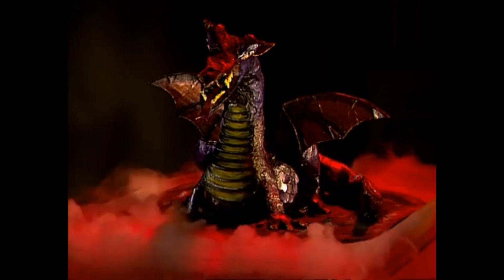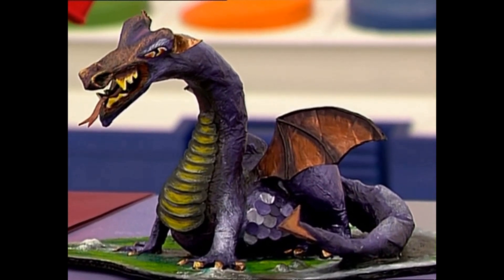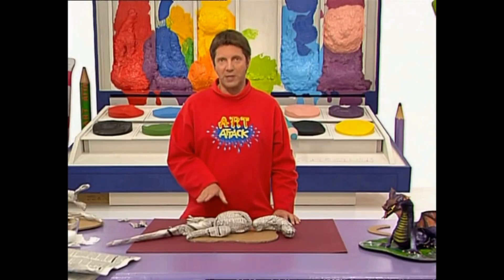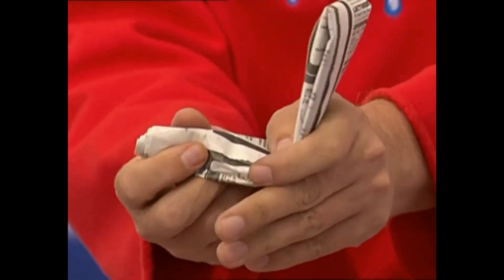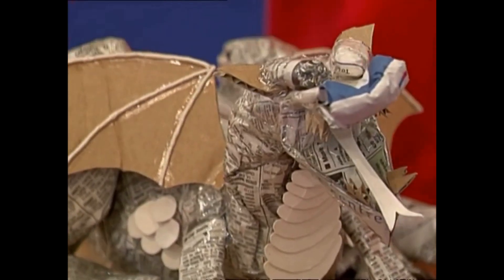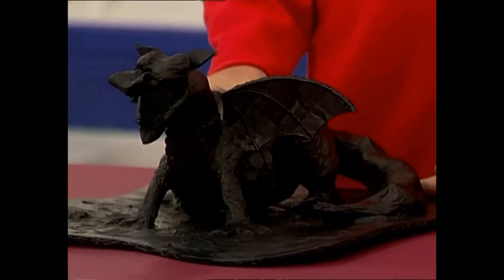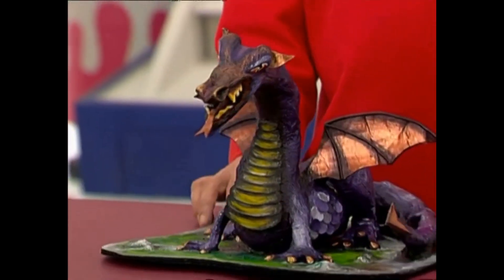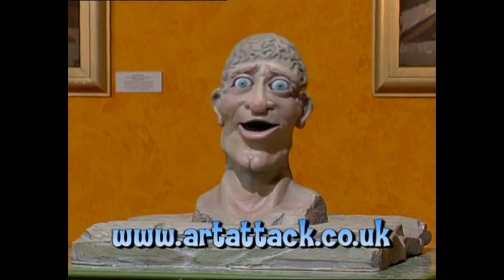Art Attack - Series 16 (2003), Episode 11: “DIY Dragon Sculpture”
This pet dragon made out of: cardboard box, newspaper, card, string, and PVA white glue mixed with black poster paint.